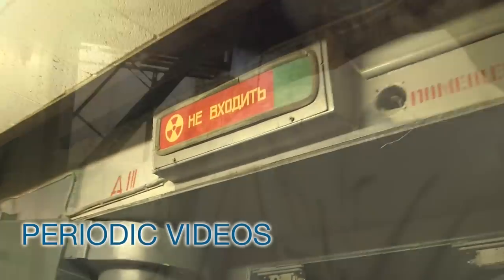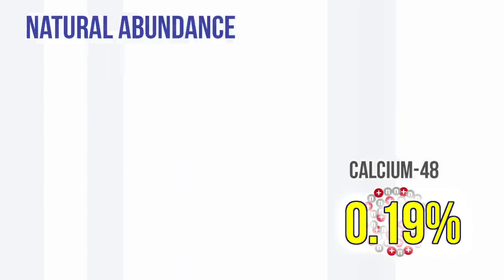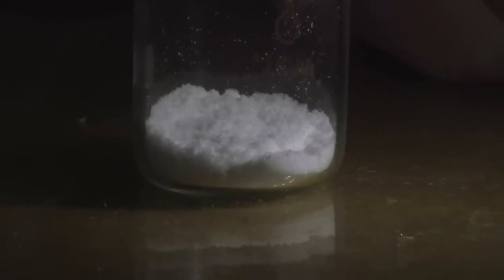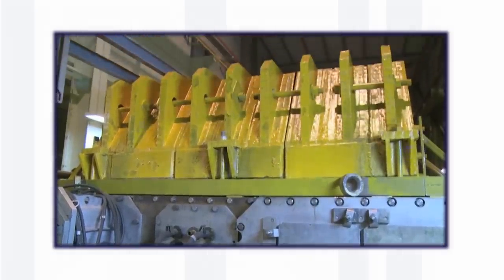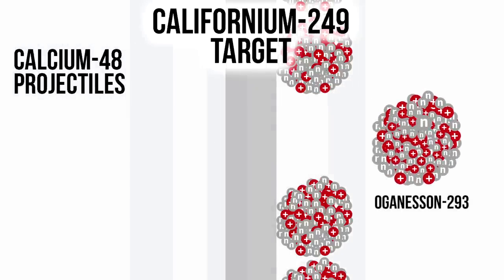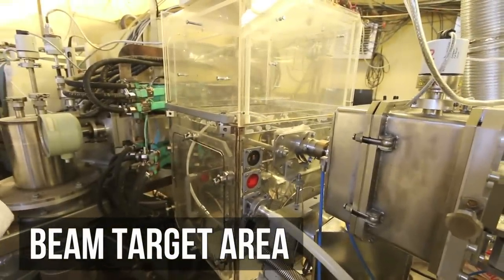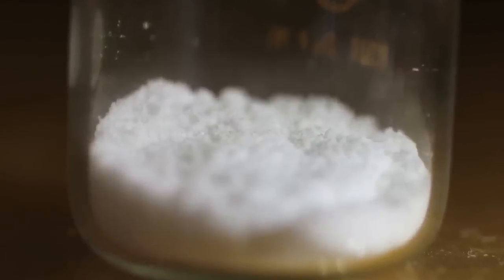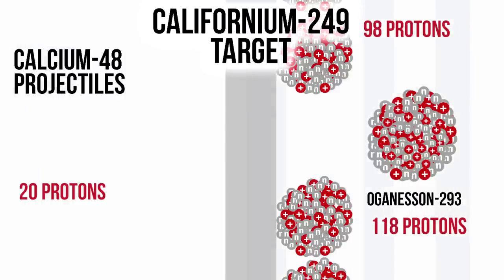$500,000 of Calcium - Periodic Table of Videos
The rare isotope Calcium-48 plays a key role in the creation of superheavy elements. But it's not easy to obtain. Filmed at the Joint Institute for Nuclear Research, in Dubna, Russia.

Featuring Professor Sir Martyn Poliakoff.